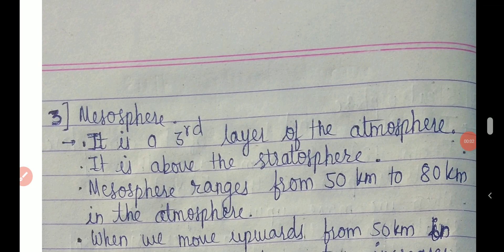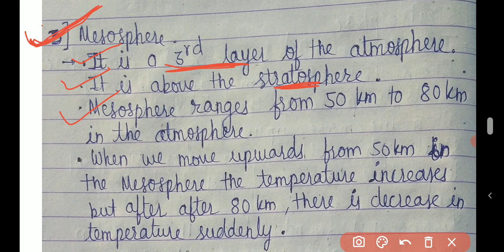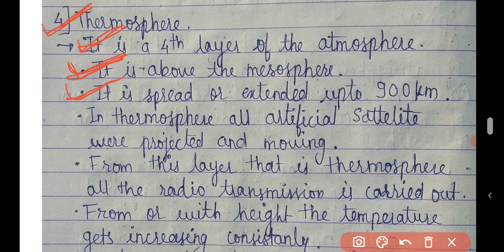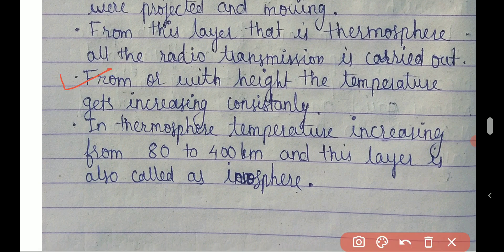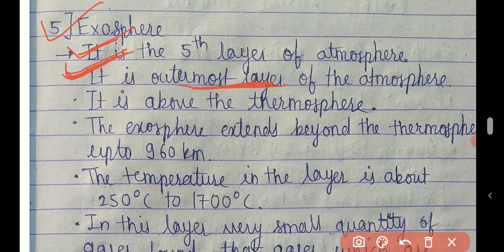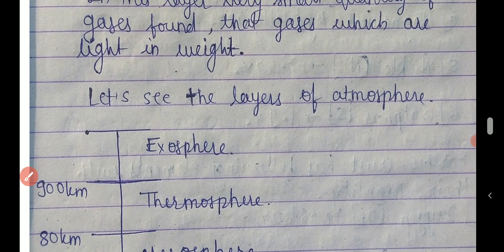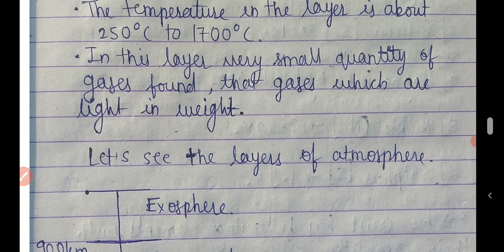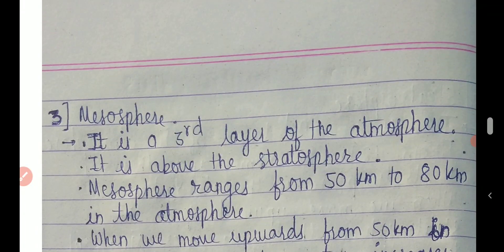Layers of atmosphere part 1 by SDS Learning Centre.